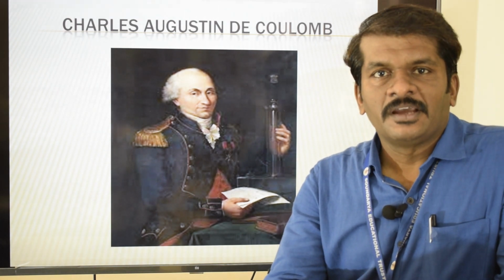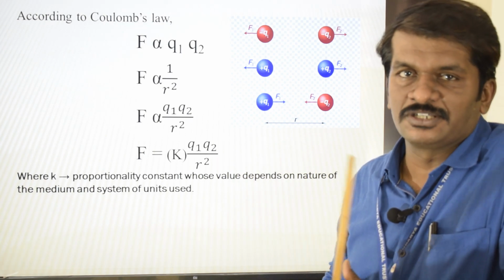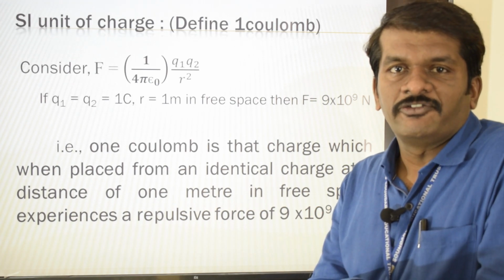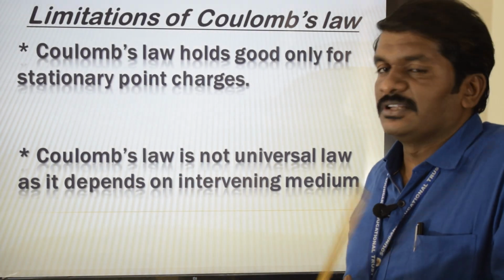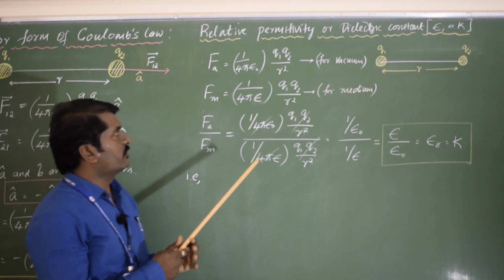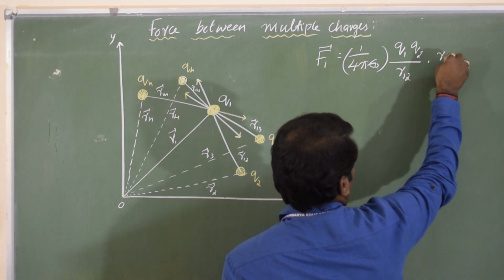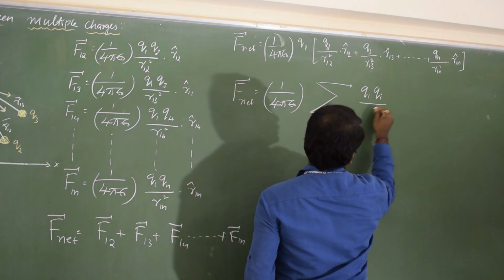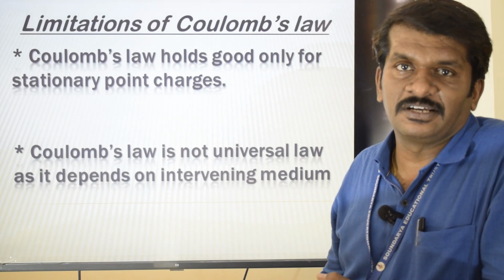Electric Charges & Fields - Mr. Satishkumar - Lecturer in Physics - Soundarya PU College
1] Coulomb’s Law
2] Definition of SI Unit of Charge
3] Limitation of Coulomb’s Law
4] Super Position Principle (Force between Multiple Charge)
5] Dielectric Constant